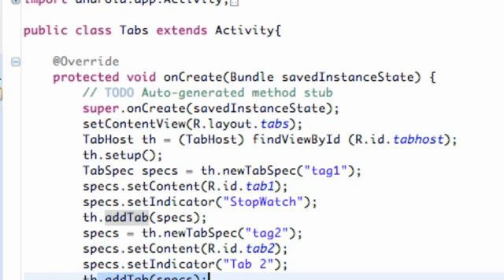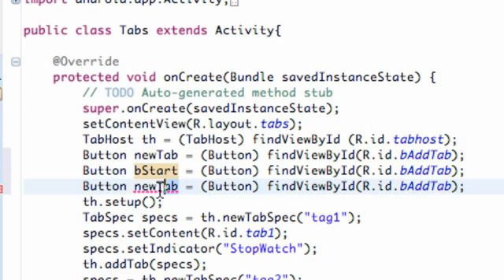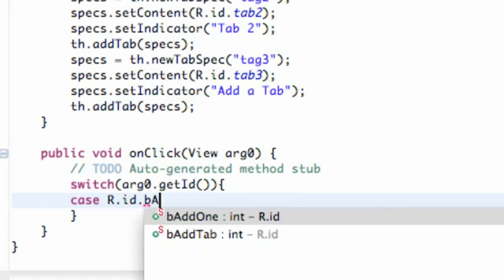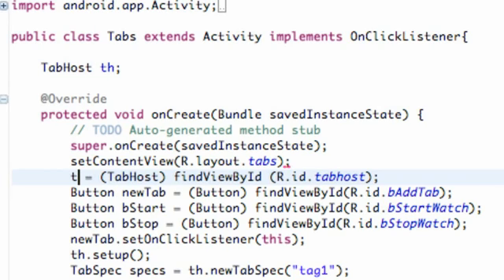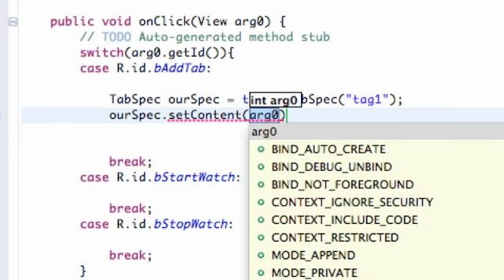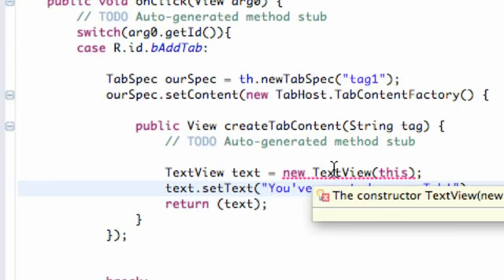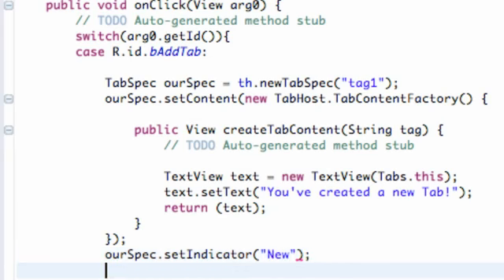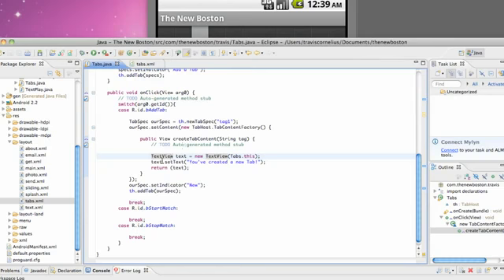Android Application Development 86 Creating Tabs in Java